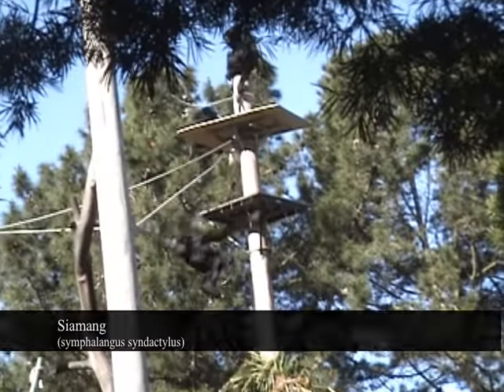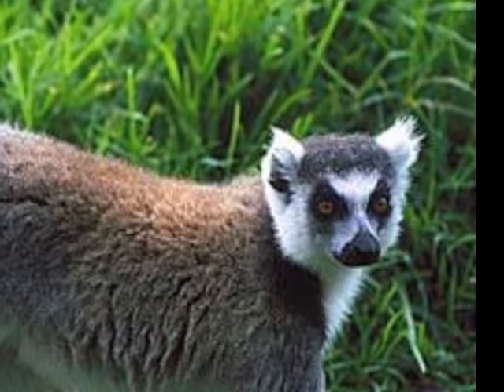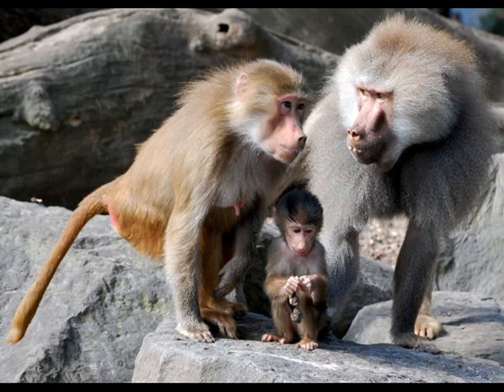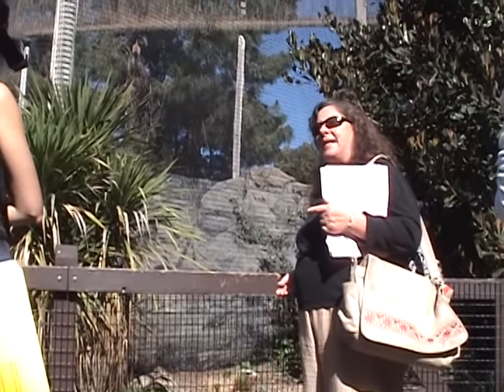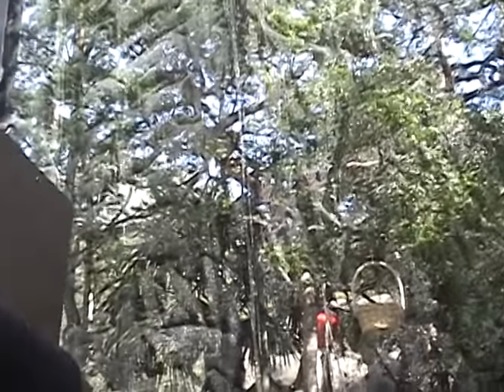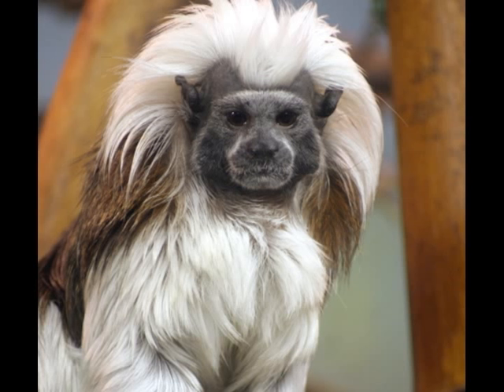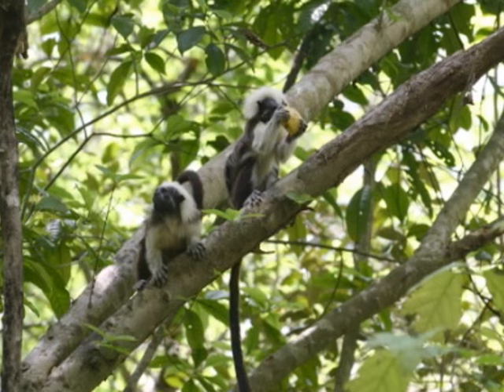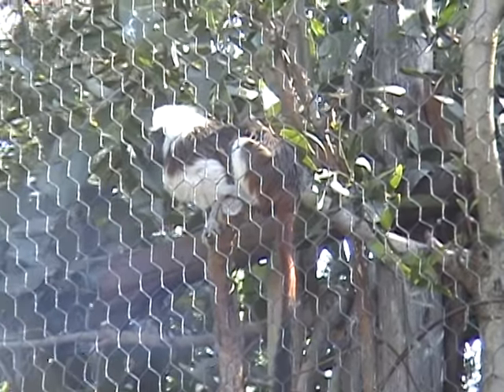Discover the Wonders: A Day at the Oakland Zoo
Join us on a virtual tour of the Oakland Zoo! Experience the thrill of seeing exotic animals and learn about our conservation efforts firsthand. From majestic elephants to playful otters, discover what makes the Oakland Zoo a must-visit destination for animal lovers.